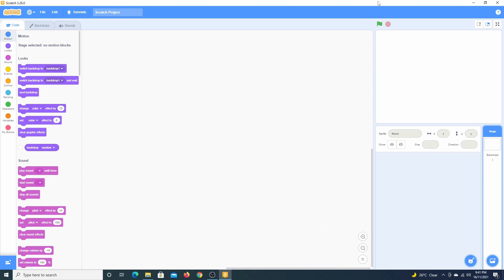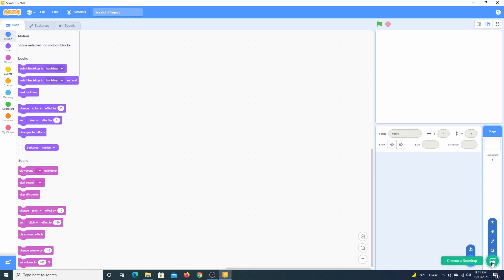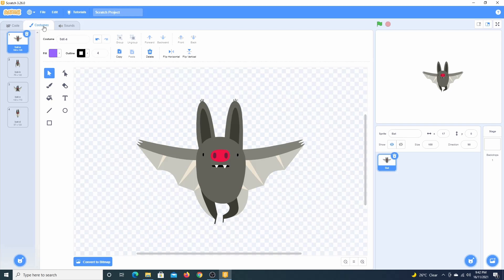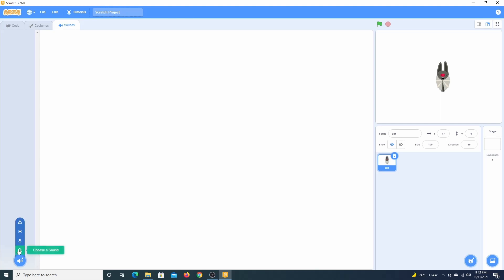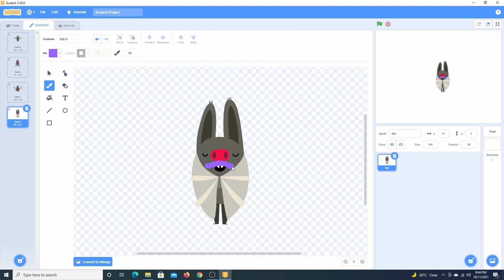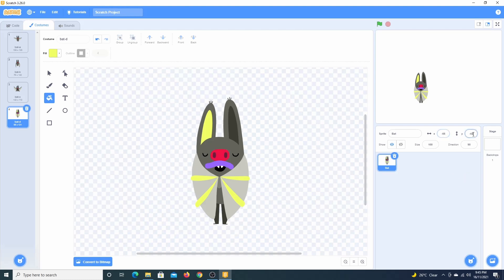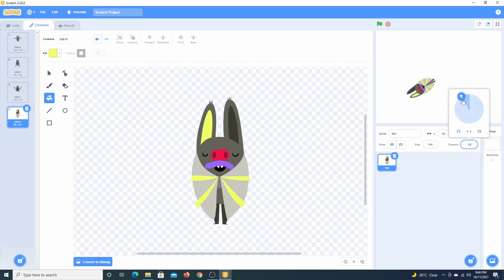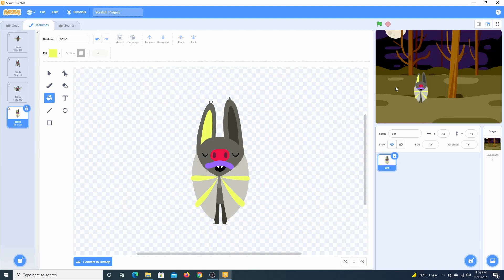Scratch 3 Working with Sprites Part 1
With Scratch, you can program your own interactive stories, games, and animations — and share your creations with others in the online community.

Scratch helps young people learn to think creatively, reason systematically, and work collaboratively — essential skills for life in the 21st century.

Scratch is designed, developed, and moderated by the Scratch Foundation, a nonprofit organization. It is provided free of charge.